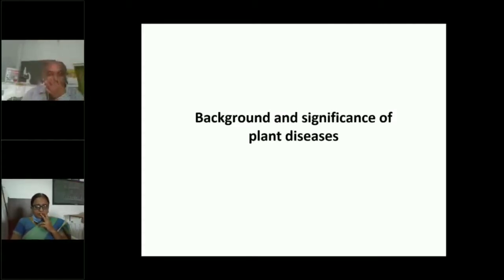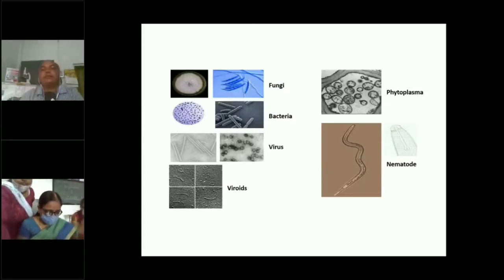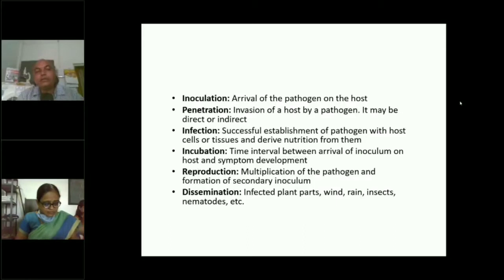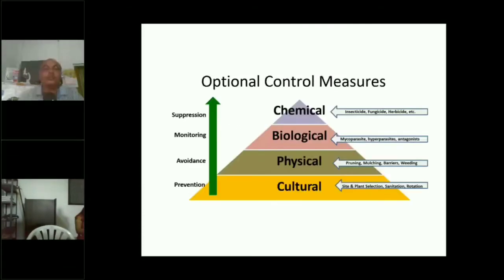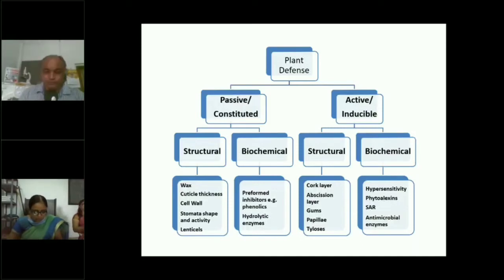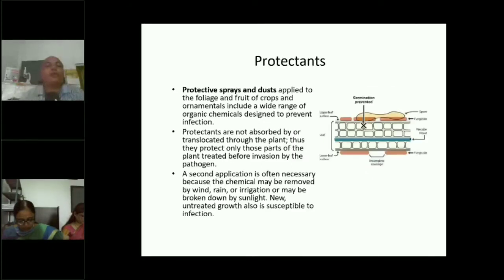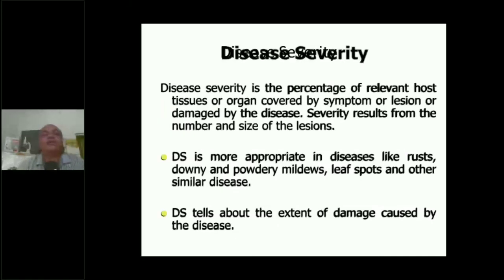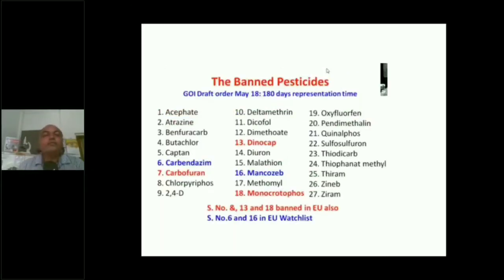Webinar on "Integrated Disease management"- Dr.G.p.Jagtap,Associate professor, NARP, Aurangabad.